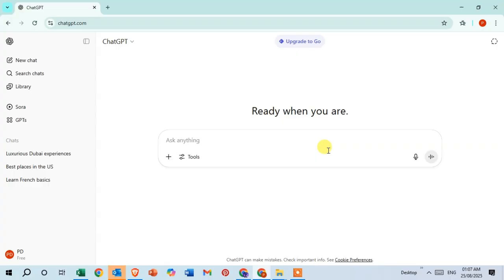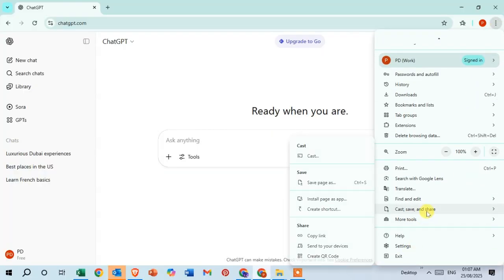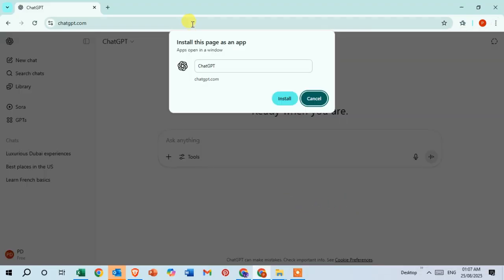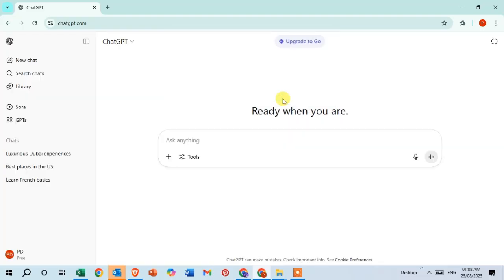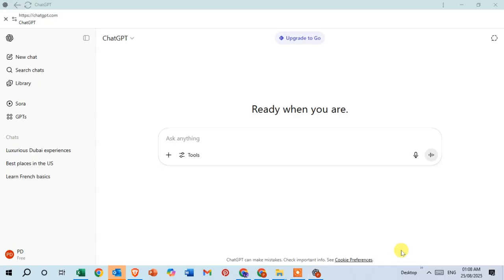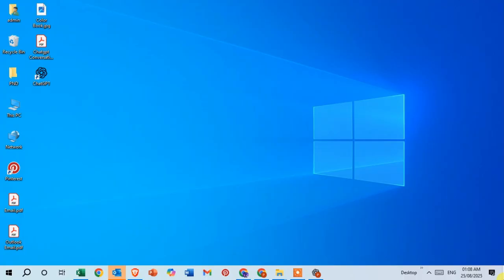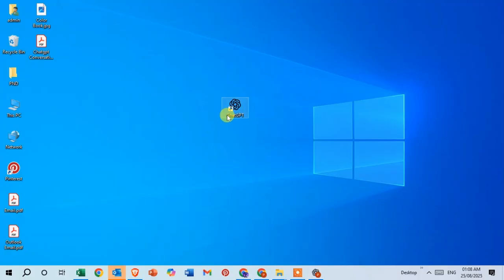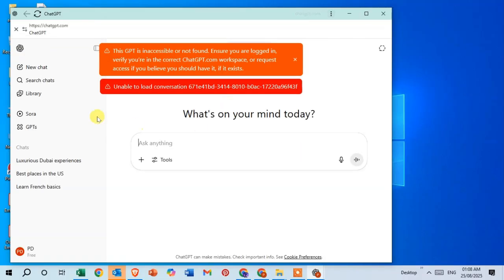Installed Chatgpt App In Laptop Window 10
Hello everyone, in this video we will learn how to install chart GPT app in window 10 laptop. So let's start. So here you can see I already log in my chart in Google Chrome. After that just go to the right hand side and click on the three dot and here click on the cast save and share option. And here you can see the one option install page as app. Just click on it and here you can see the one message pop up.